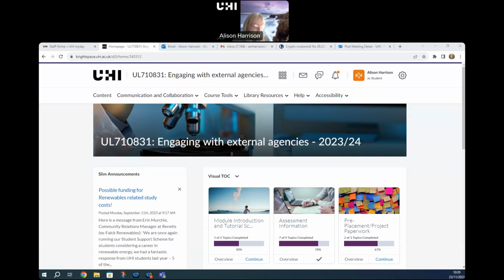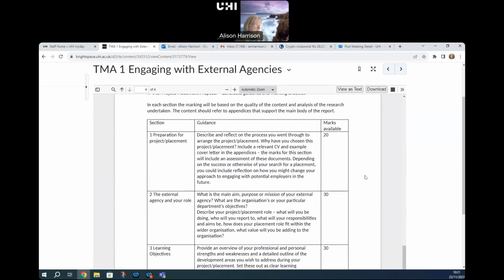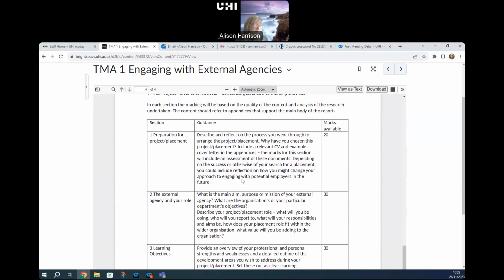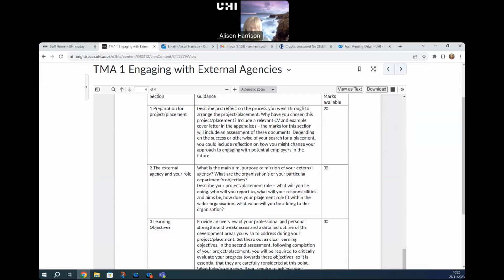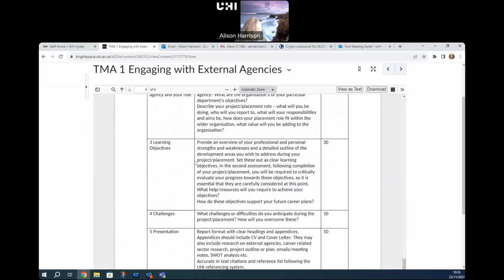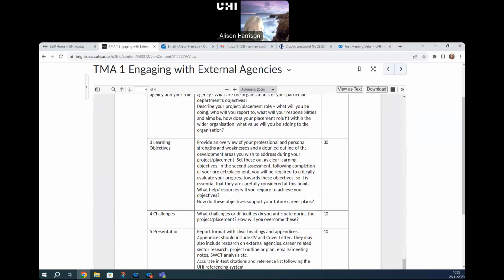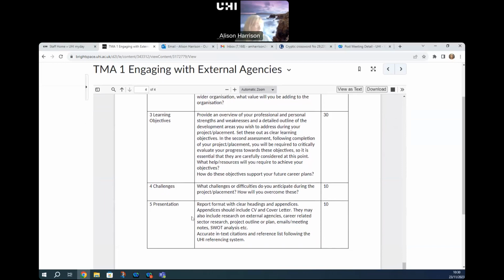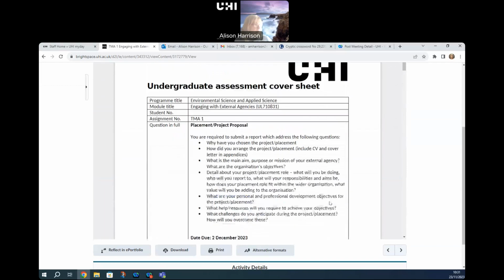EEA TMA1 guidance